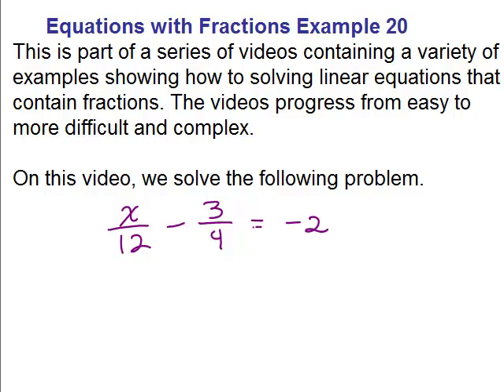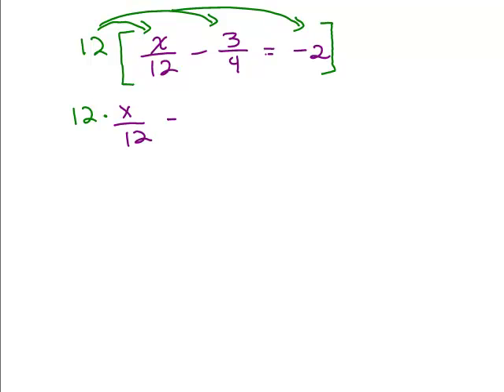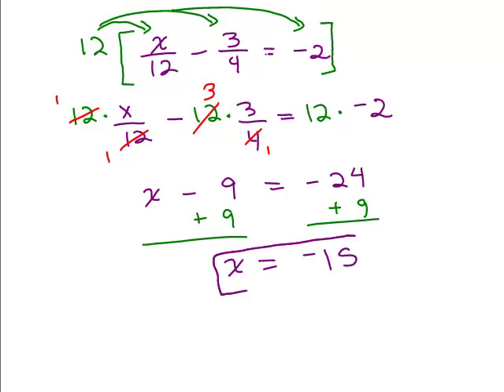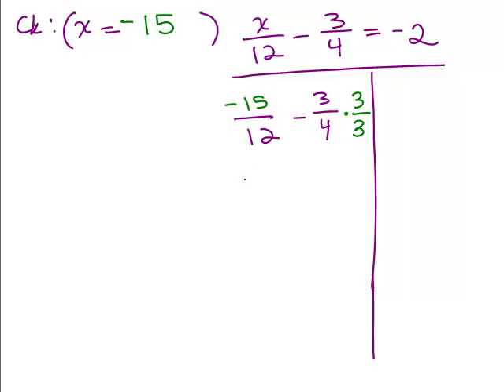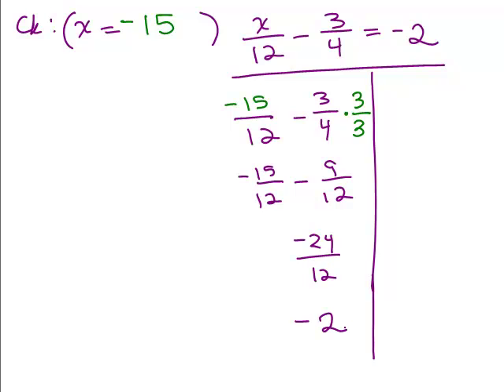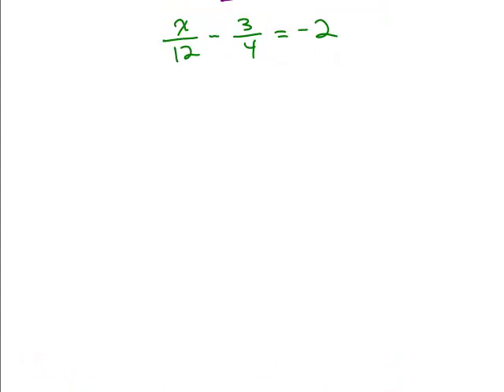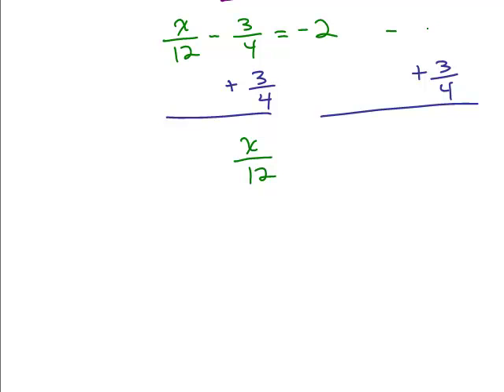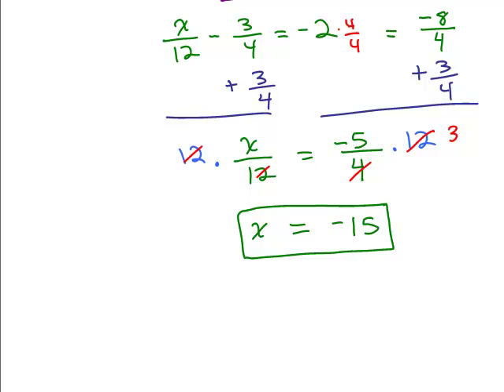Equation with Fractions 20